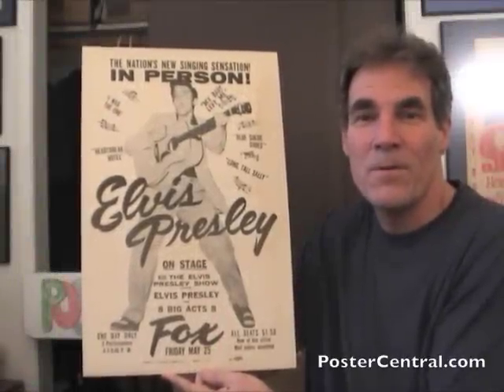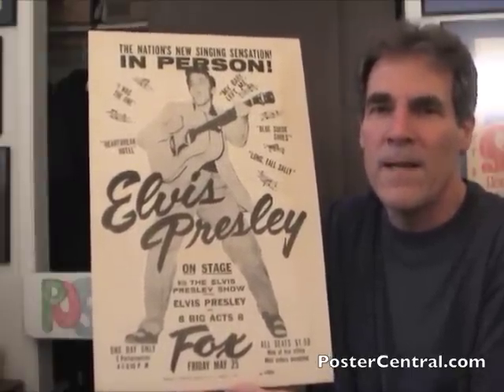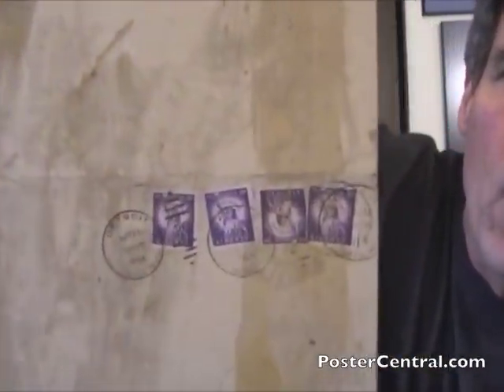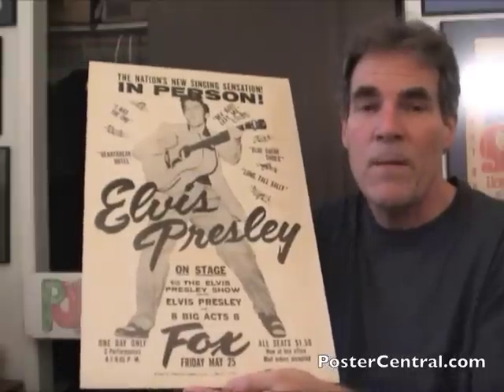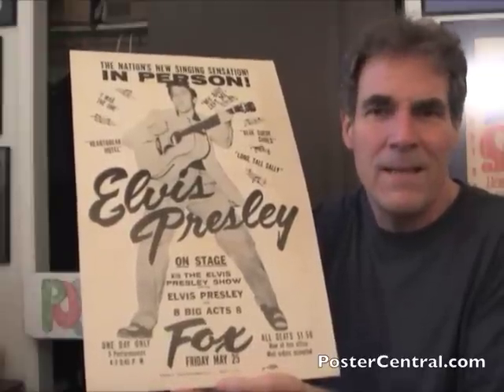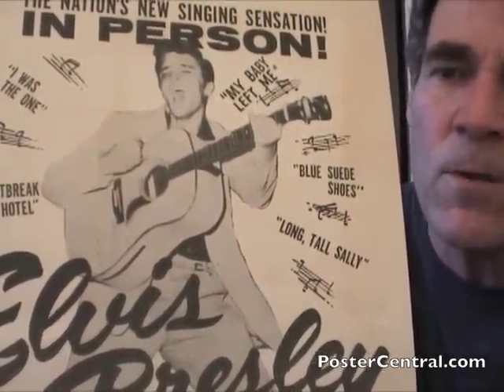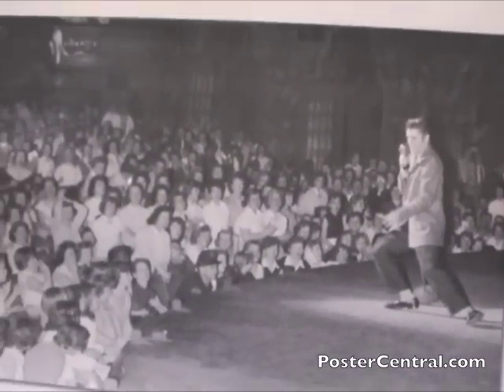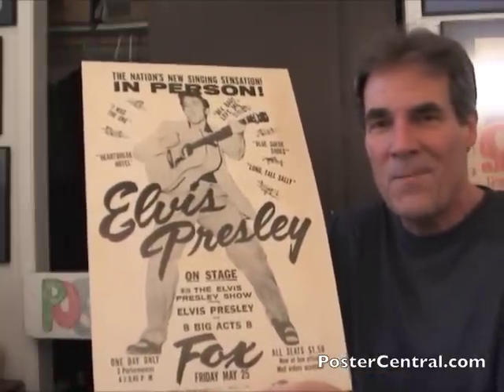Elvis Presley Concert Poster 1950s Window Card - Detroit Fox Theater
An original Elvis Presley concert poster for his May 25, 1956 appearances at Detroit's Fox Theater.

This authentic 1956 Elvis Presley window card was used strictly to sell tickets for the shows, and most of them were discarded right afterwards.

Elvis was billed as "The Nation's New Singing Sensation" for these shows in Detroit, and all tickets were only $1.50.

Original 1950s Elvis Presley cardboard boxing-style concert posters are rare today due to most of them being thrown out over 50 years ago.

In fact, any '50s rock 'n' roll concert posters are real collectors' items today, especially the cardboard window-card variety.

This original Elvis Presley broadside measures 14 by 22 inches, but it has been 'knocked off' (reprinted) innumerable times since then.

If you enjoy these old Elvis concert posters, be sure to check out additional images from the '50s shown on this page of my web